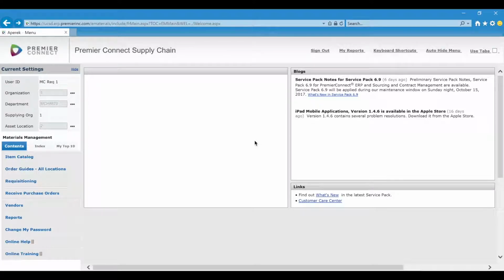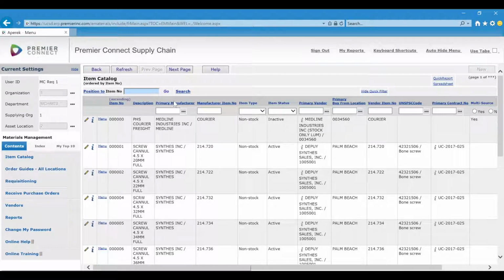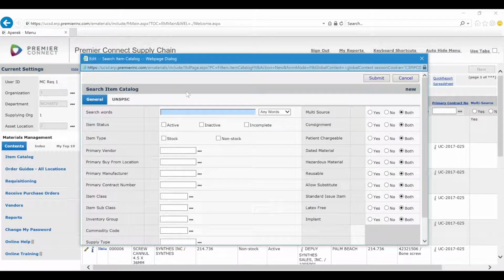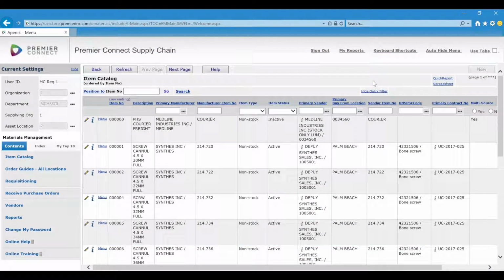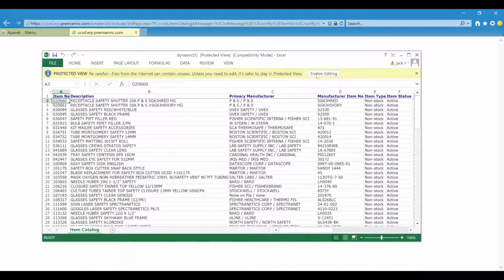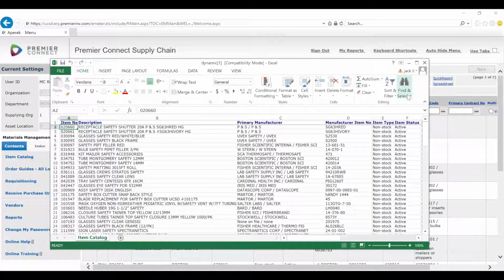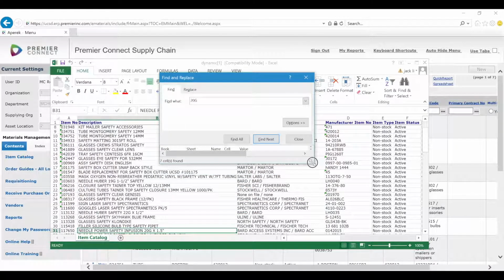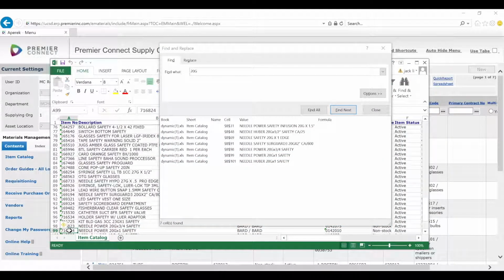Searching for Items Using Excel